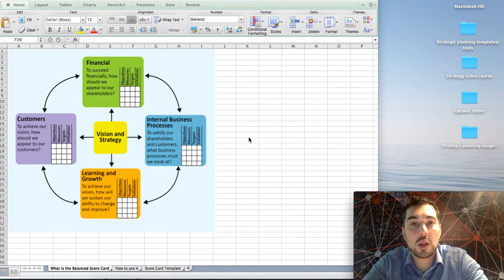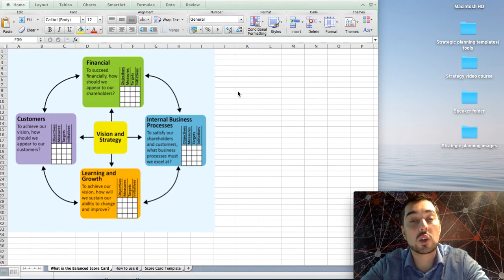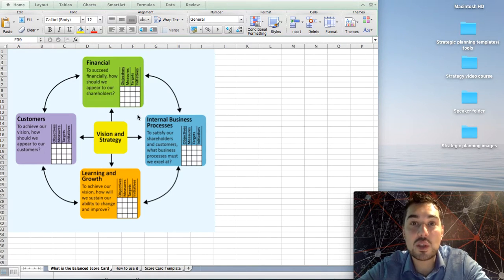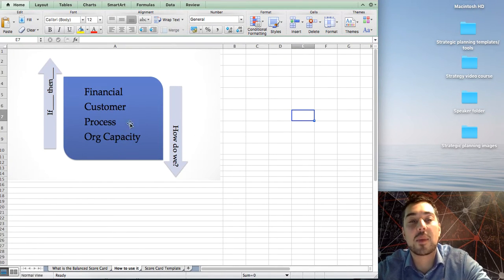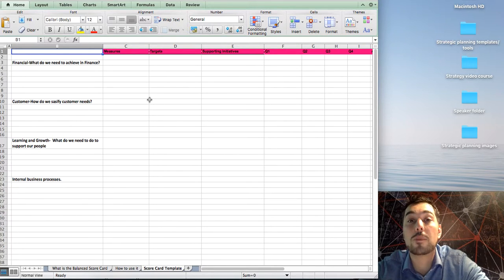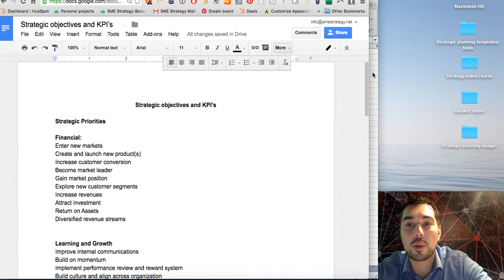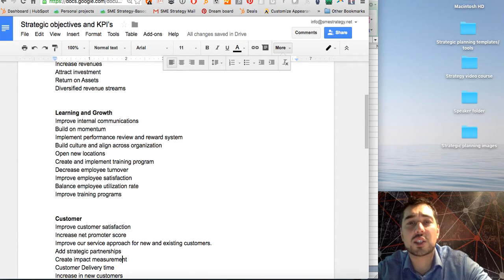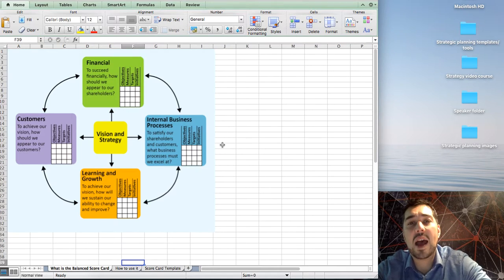Balanced Scorecard: How to use a Balanced Scorecard in Your Strategic Plan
The BalancedScorecard is a great tool to track your StrategicPriorities, initiatives and KPIs as part of your StrategicPlanningProcess. For strategic goal examples to use with your Balanced Scorecard,

The Balanced Scorecard takes into consideration your financial goals, customer goals, goals for your internal processes, and your learning and growth goals and allows you to track your progress against each area.

The balanced scorecard uses 4 headings to keep you on track:
-Your objectives
-Your measures
-Your targets
-Your initiatives

► Work with us: Are you looking for someone to facilitate your strategic planning process?

► Check out our online course on how to successfully lead your next strategic planning process